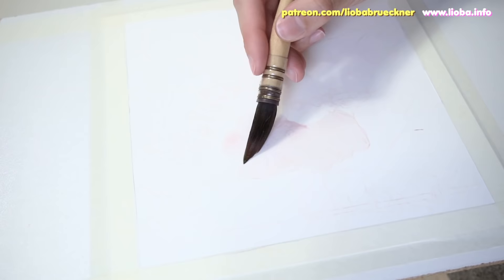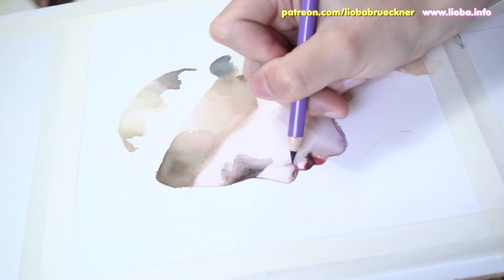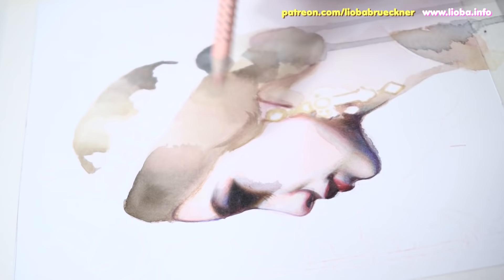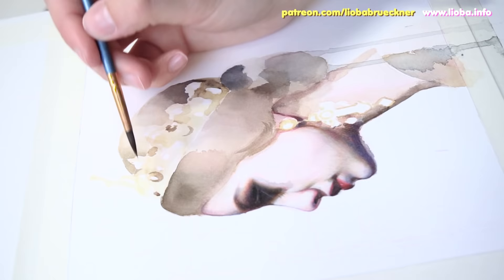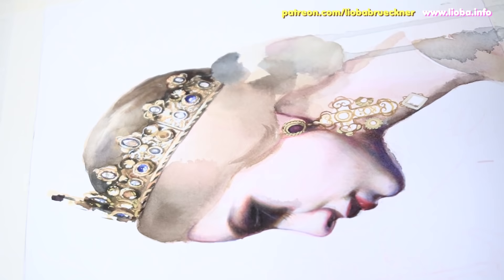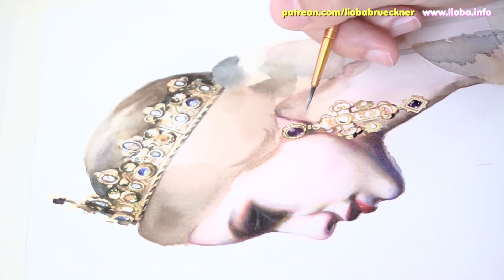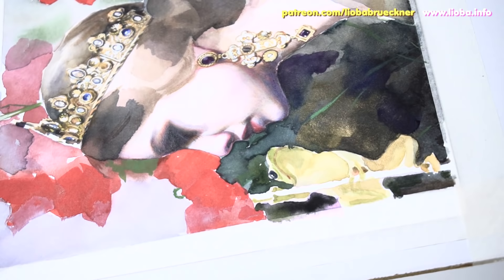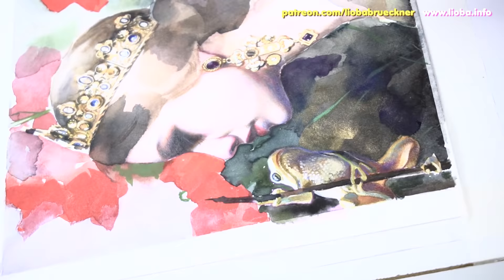Watercolors, Color Pencils & Gouache Portrait Painting Timelapse: Die Froschkönigin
Hey hey my lovelies! In this video I share my tips and tricks about how I painted "Die Froschkönigin" (The Frogqueen). I hope you like it! ^^

◢ Stickles Glitter

◢ MATERIALS

▚ If you want to support my art you can purchase through the Amazon links listed below. I get a tiny percentage of the sale (but you don't have to pay anything extra!) and every little bit helps! :)

⇢ Fabriano Hot Pressed Watercolor Paper
⇢ Schmincke Watercolors

◢ for BLENDING
⇢ Luminance Color pencil in white

▚ for SKIN TONES: Polychromos
⇢ burnt ochre
⇢ venetian red
⇢ dark flesh
⇢ rose carmine
⇢ burnt sienna
⇢ warm grey
⇢ cold grey
⇢ olive green

▚ Acrylic ink
⇢ Golden High Flow White

◢ for FLOWERS and HAIR:
⇢ white gouache from Schmincke

◢ my CAMERA
⇢ Sony Alpha a6300